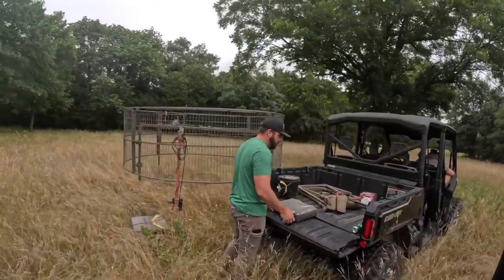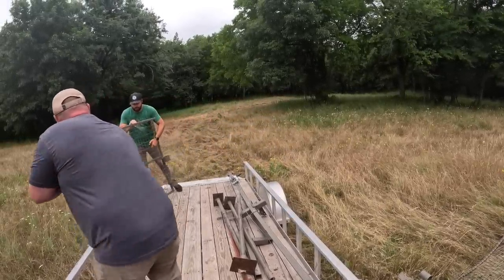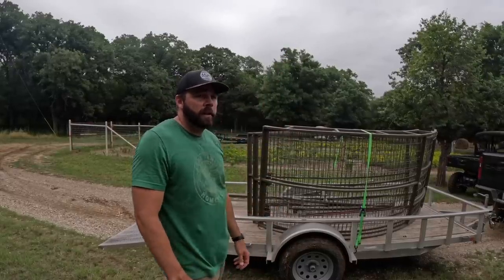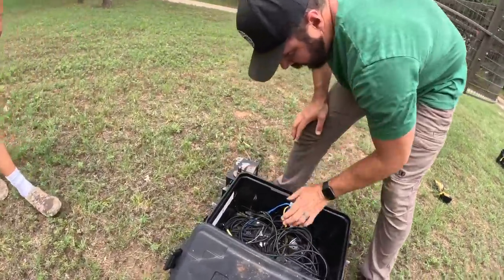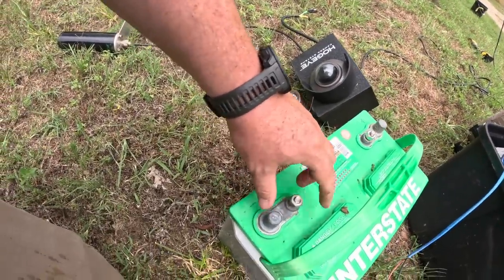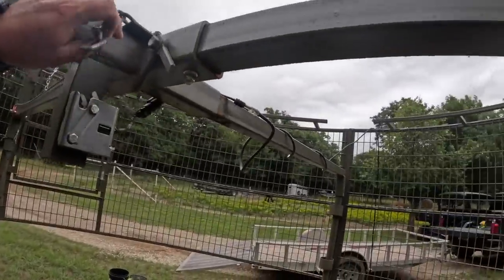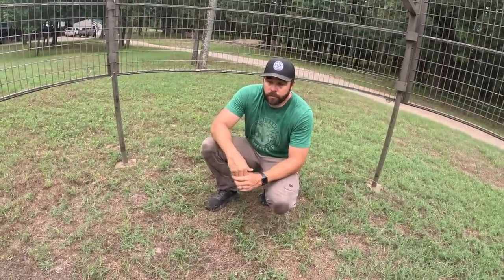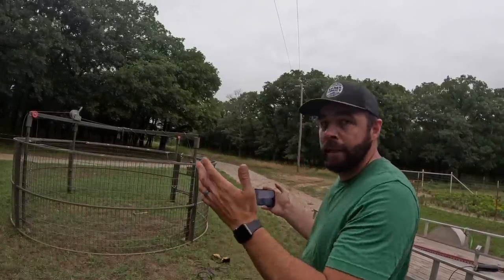The Wild Hogs Are Out Of Control & Arms Family Homestead Has A Solution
The wild hogs are out of control and arms family homestead has let me use is hog trap. We should be able to actually start trapping this wild pigs. Wild pigs are not supposed to be here and they are super destructive and need to be taken care of.